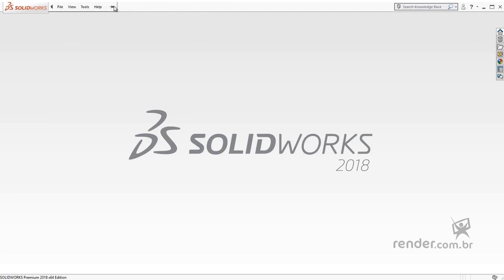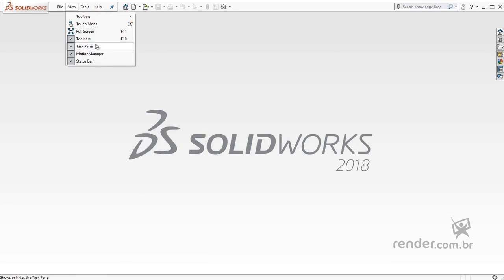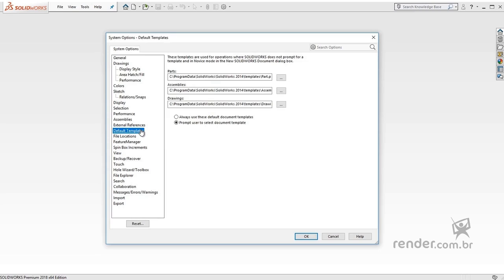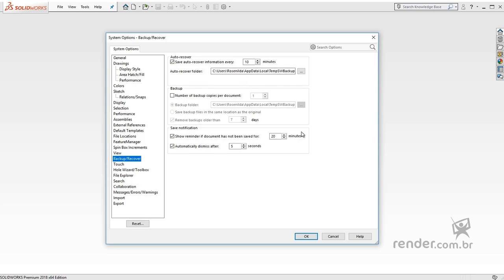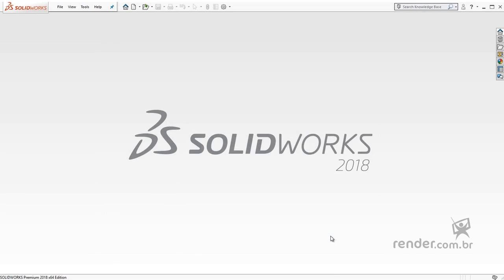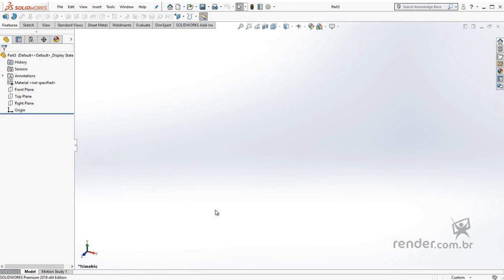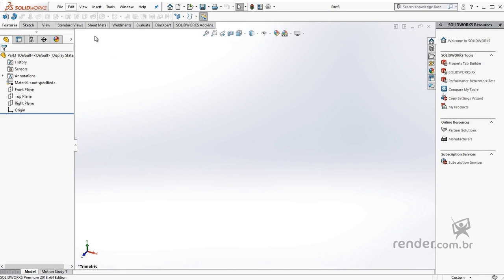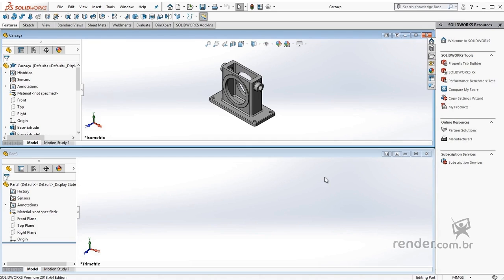3 - Getting to know the Interface | SolidWorks 2018 Part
In this class we will learn about the SolidWorks interface and some key options for developing projects quickly and easily.